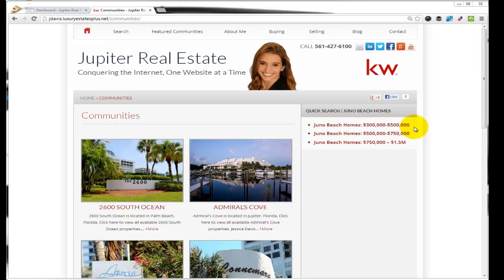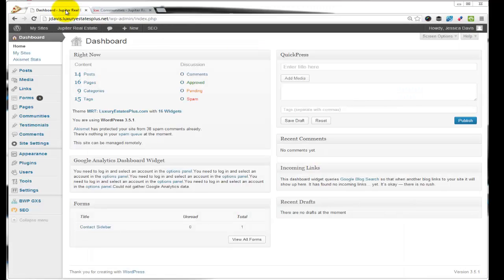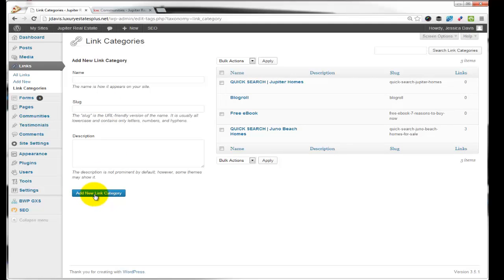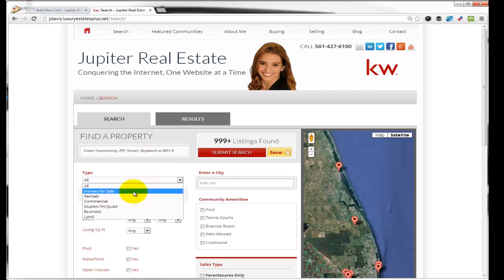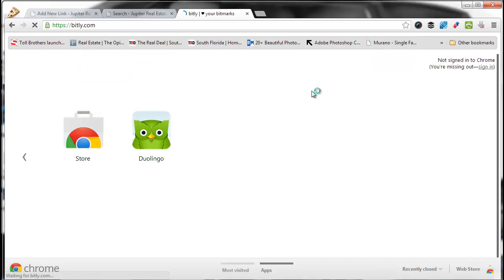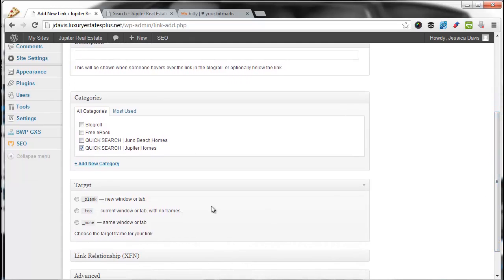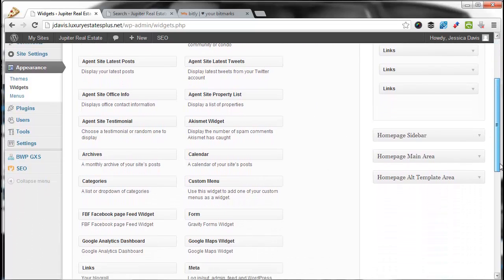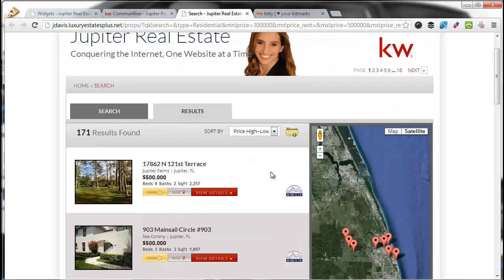4.1 Links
What is the links tab? This video will show you how to use it!